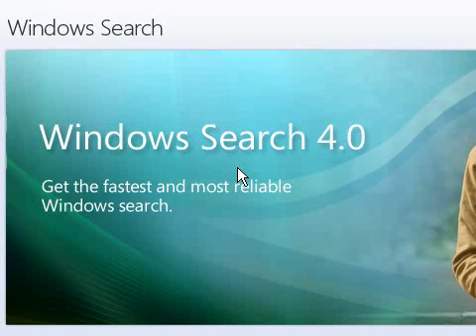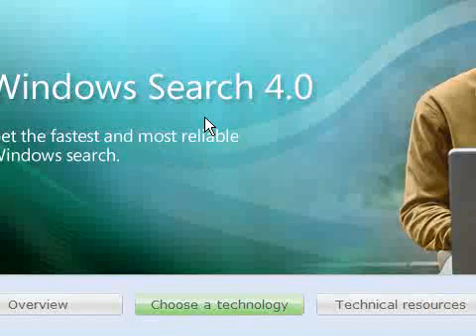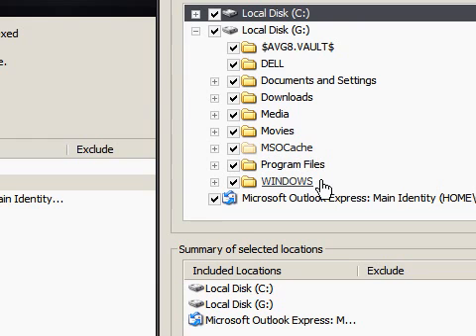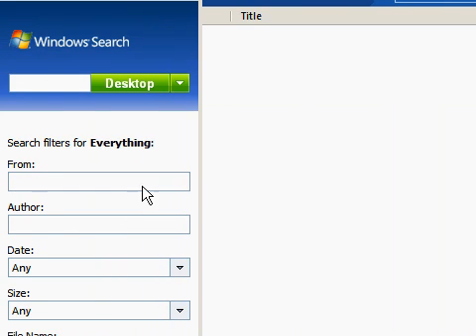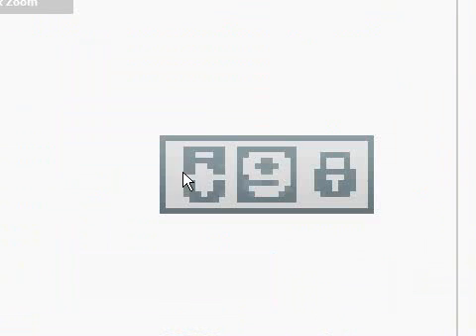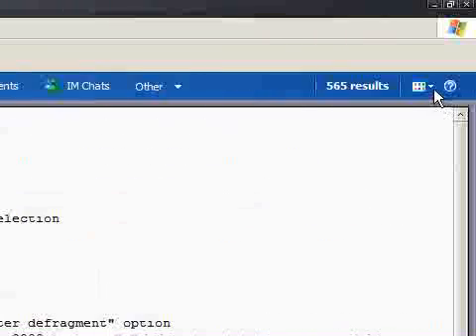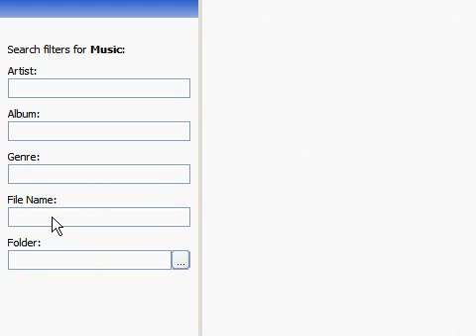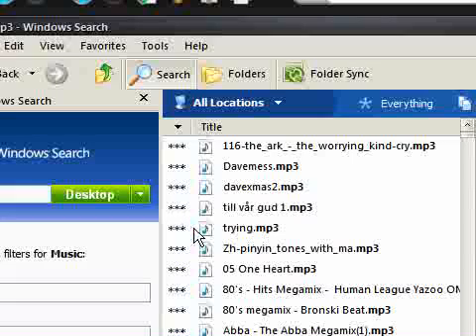Windows Search 4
This is a tutorial on using Windows Search 4.  It's much faster than using the default Windows Search Companion and much more versatile.